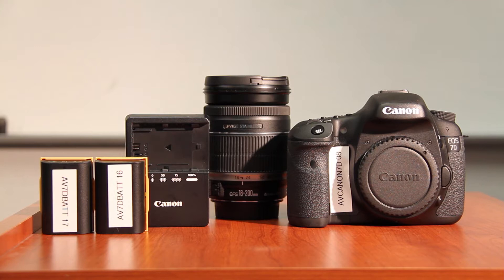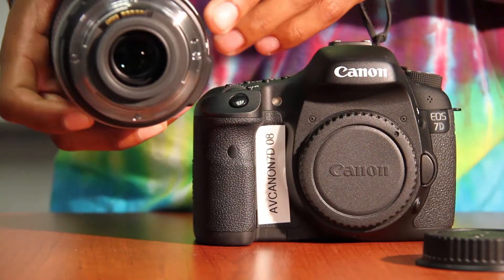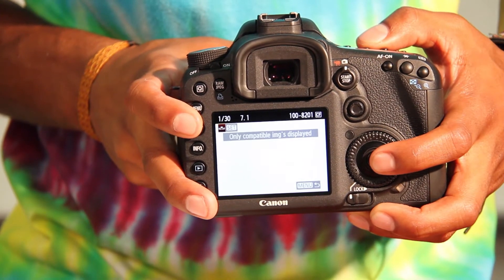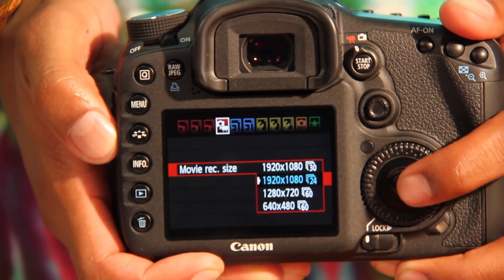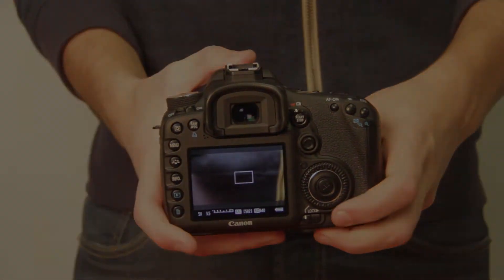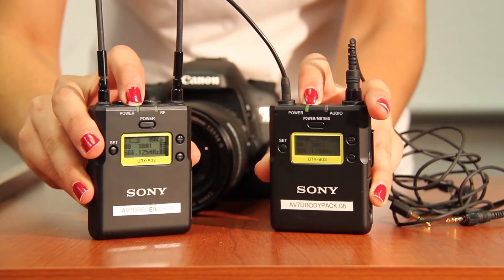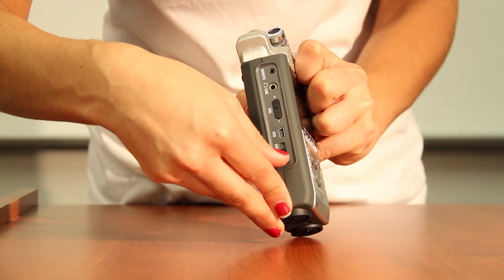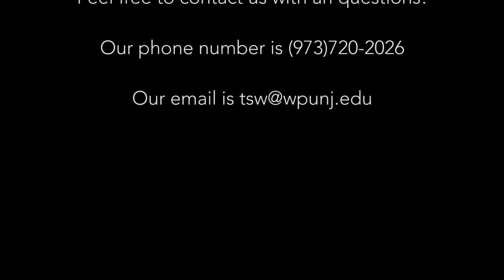TSW Canon EOS 7D Competency Tutorial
The TSW Canon EOS 7D Competency Tutorial is to help those enlisted in Communication Department production courses at William Paterson University of New Jersey. This competency tutorial reviews the Canon EOS 7D from basic operation, adjusting settings, and using external audio equipment--including the Zoom H4n Handy Recorder.

For more information on using the H4N recorder please watch our Canon 7d Audio Tips Video

Introduction - 0:00
Battery & CF Card - 0:30
White Balance - 2:05
Shutter Speed & ISO - 3:28
Aperture - 4:10
Audio Wireless Kit - 4:53
Zoom H4n Handy Recorder - 5:50

Want to use a different lens? Check out our tip video on how to properly use a lens kit

To learn more about the Canon EOS 7D, watch our recommended playlist

In addition, check out our recommended audio equipment playlist to learn more about the Zoom H4N

Presented by the Technical Services Window at William Paterson University.

This video is to help those enlisted in Communication Department production courses at William Paterson University of New Jersey.

Technical Services Window Social Media Accounts